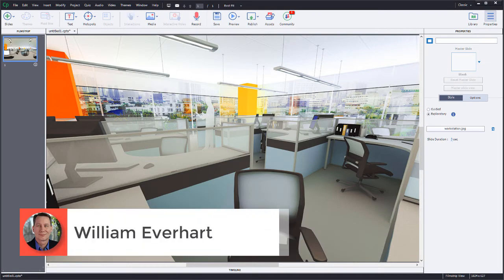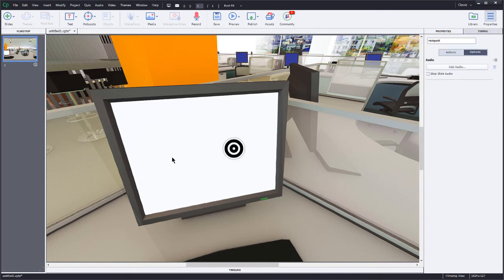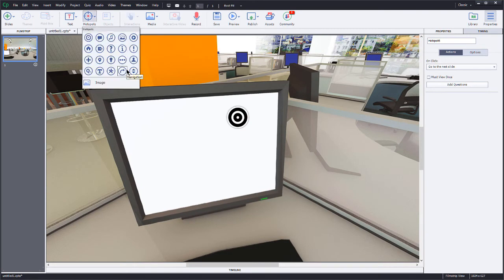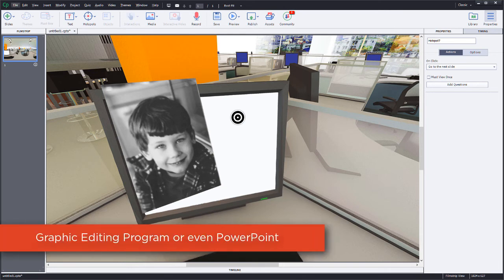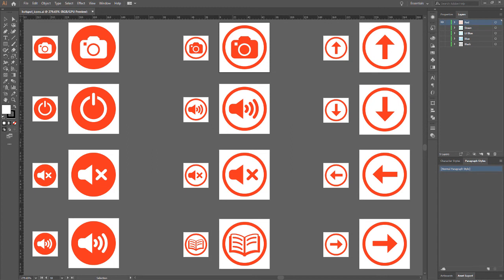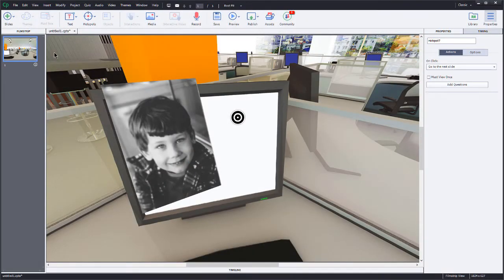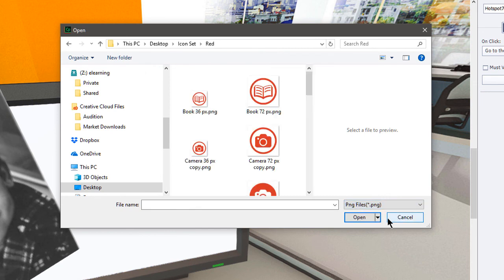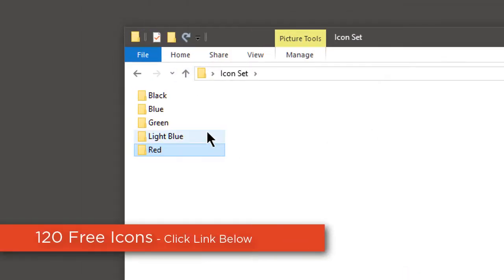Adding Custom Hotspots to Captivate VR Projects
Learn how to add your own custom Hotspot icons to a virtual reality project or 360° slides in Adobe Captivate 2019.